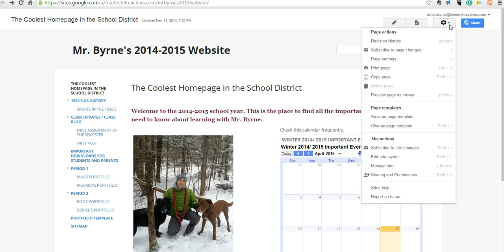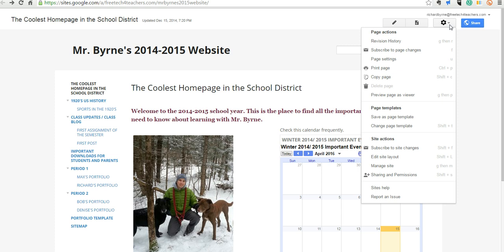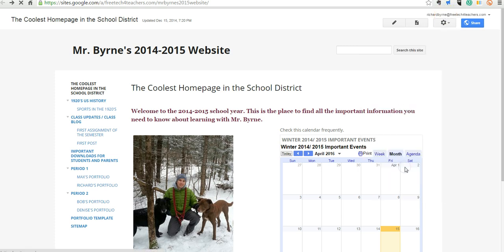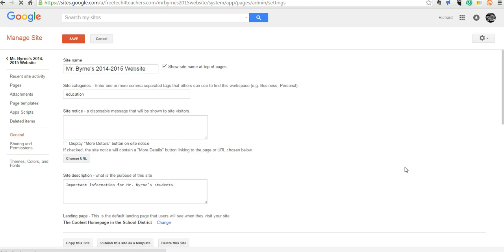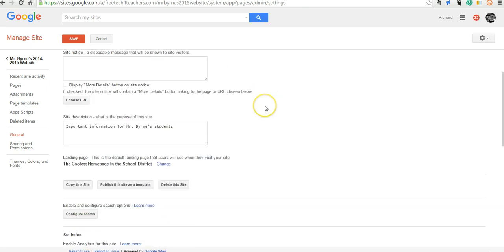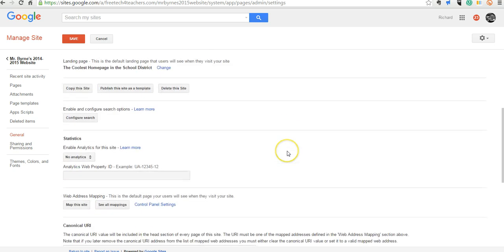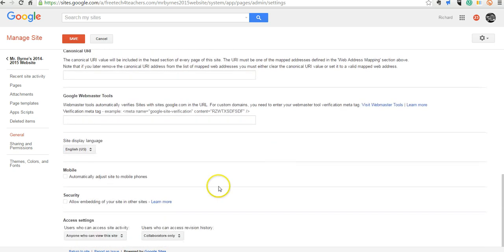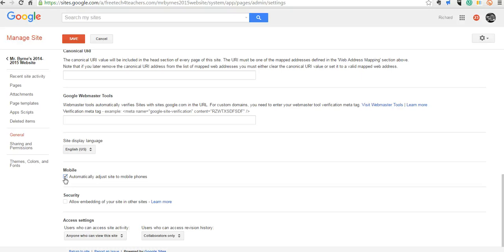How to Make Your Google Sites Mobile Friendly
How to make your Google Sites mobile-friendly. A quick way to make sure that you're accommodating as many visitors as possible.